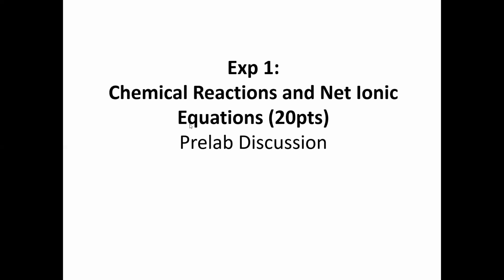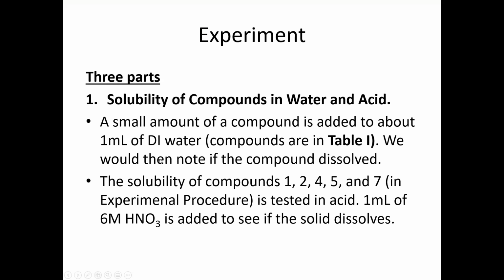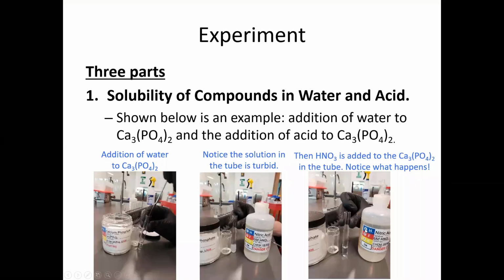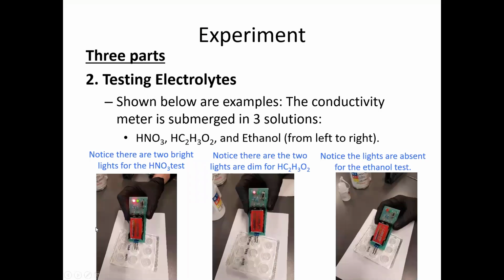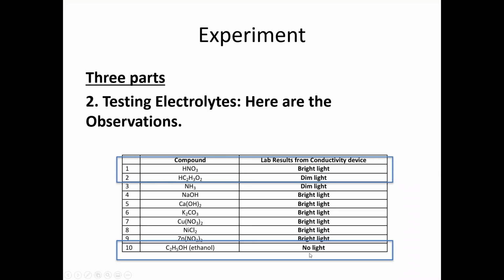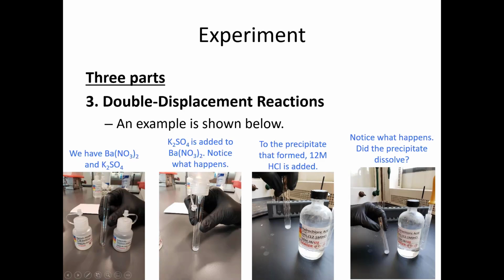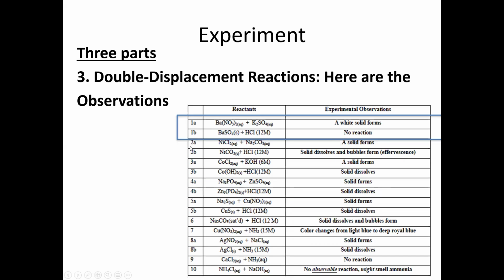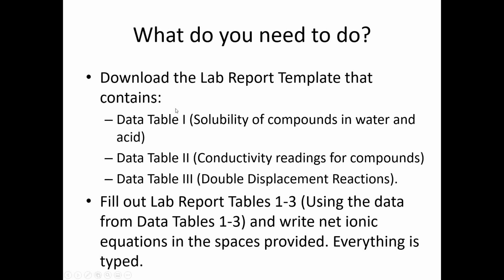Chem1BLabExp1IonicReactions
Chem1B Lab Exp 1 Ionic Reactions